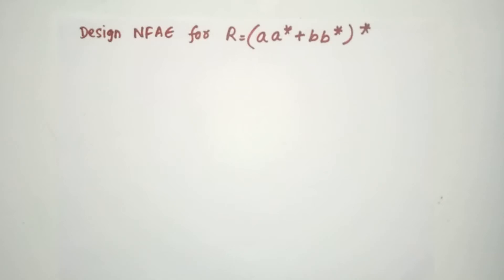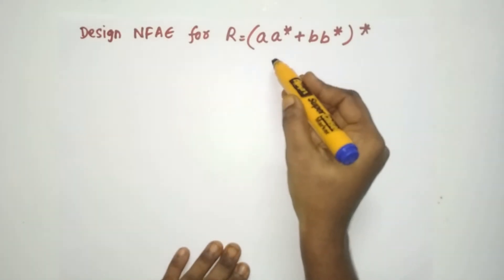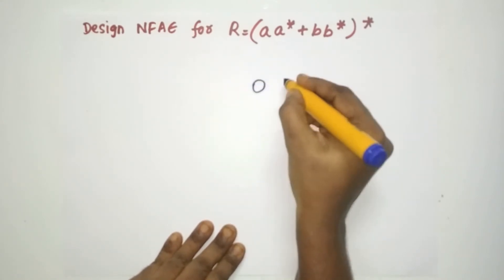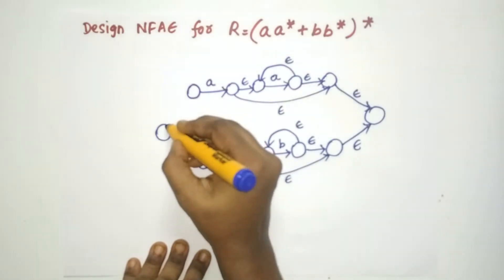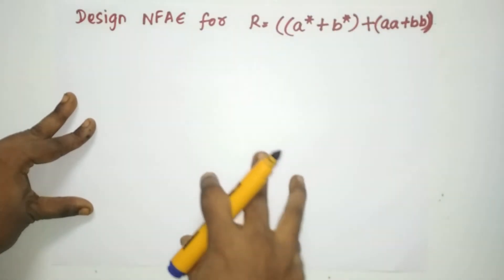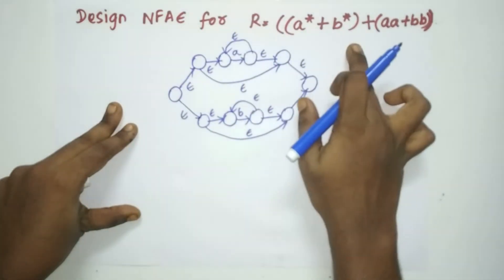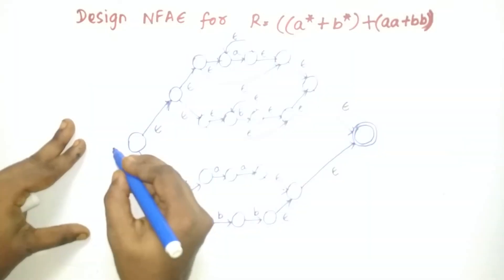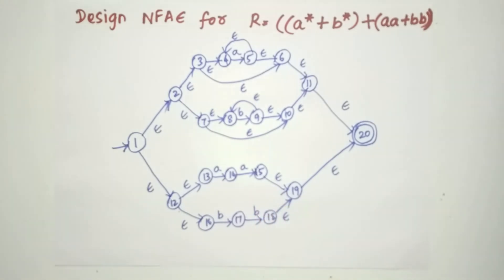Conversion of Regular Expression to NFA Epsilon Part 2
My 36th video that deals with the Conversion of Regular Expression
to NFA Epsilon with solved examples
presented by Dr. Shyamala Devi Munisamy.